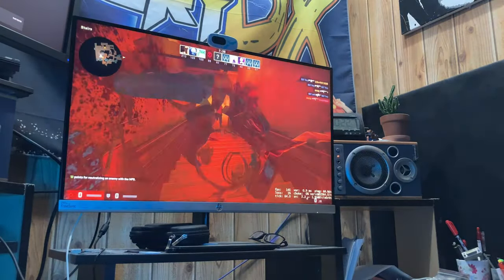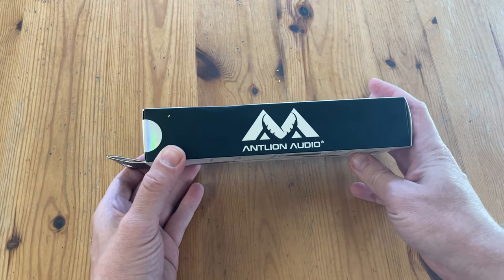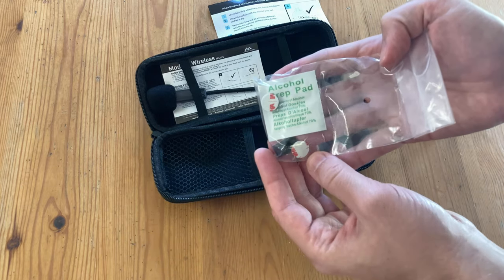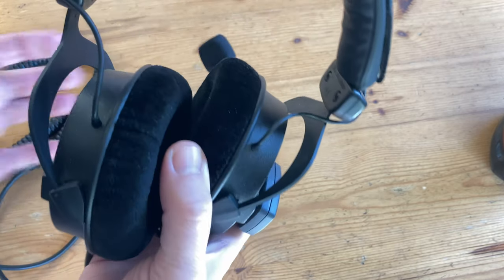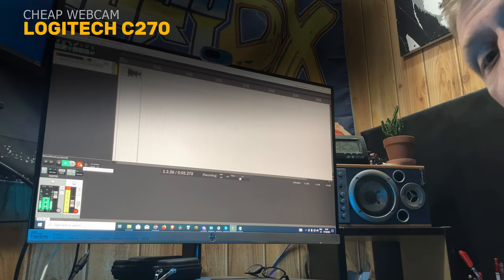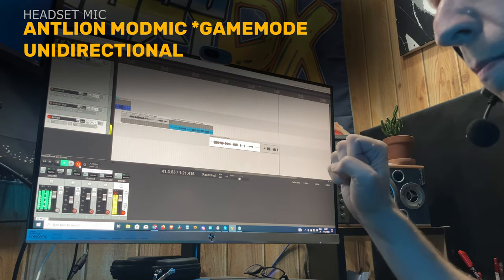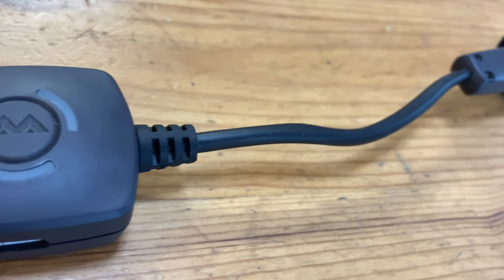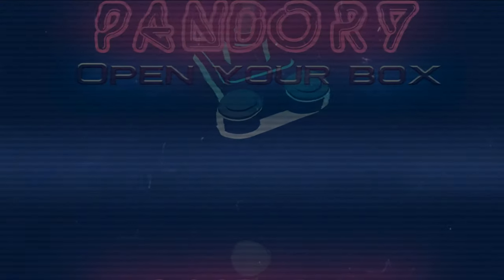ANTLION ModMic Wireless Headset Review - Turn Your Professional Headphones into a Headset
In this Antlion ModMic Wireless review, we check how well it works with my headphones, and see how the sound compares against the microphone from a Logitech C270 webcam and BlueMic Bluebird condensor microphone.

►Timestamps:
@0:00- Intro
@0:24- Antlion ModMic Wireless Unboxing
@2:27- Mounting the ModMic Wireless
@3:26- Pairing the ModMic Wireless
@3:35- Terminator Running Stress Test
@3:58- Comparing Microphones
@5:52- Pros and Cons of the ModMic Wireless
@6:07- Conclusion
@6:27- Thanks
Pandory Intro Music by Disfunktional